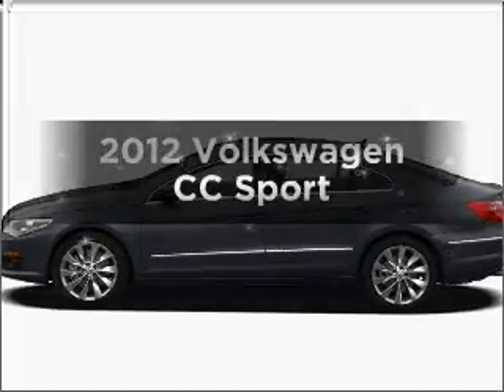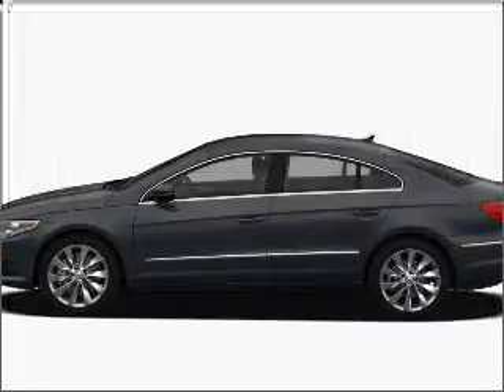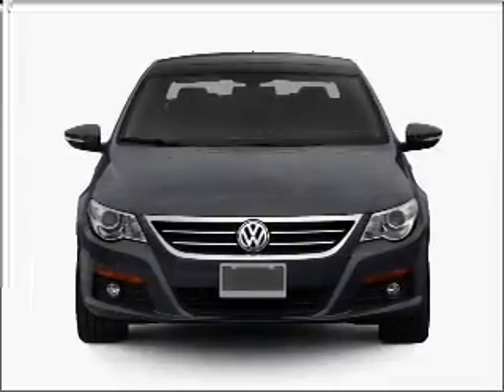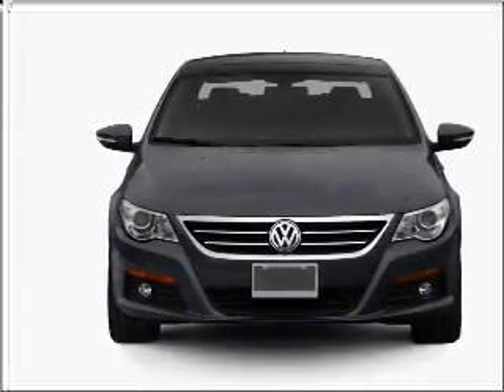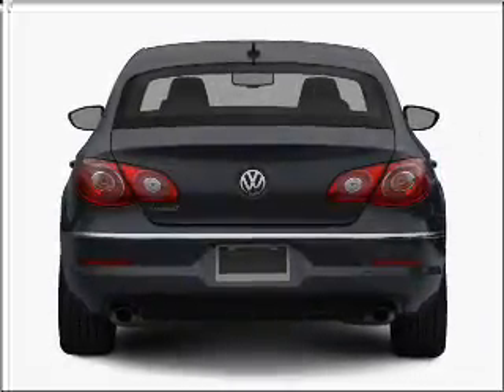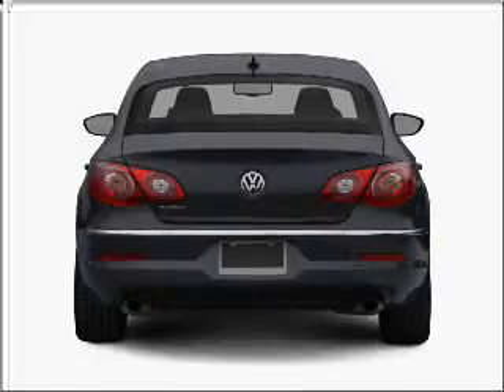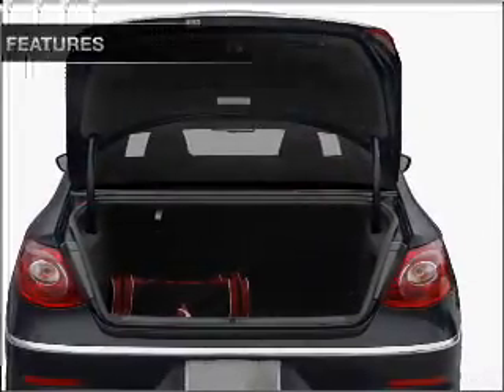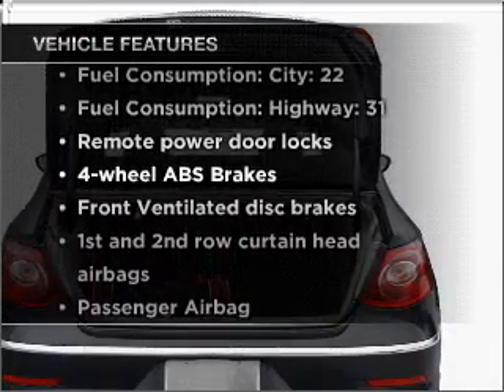2012 Volkswagen CC - HAMILTON SQUARE NJ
Year: 2012
Make: Volkswagen
Model: CC
Trim: Sport
Engine: 2.0 liter inline 4 cylinder 16 valve
Transmission: 6-Speed Automatic
Color: Island Gray Metallic
Mileage:
Address:
2201 ROUTE 33